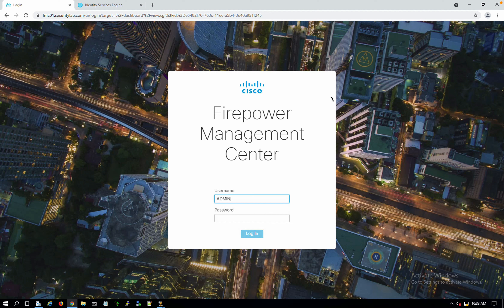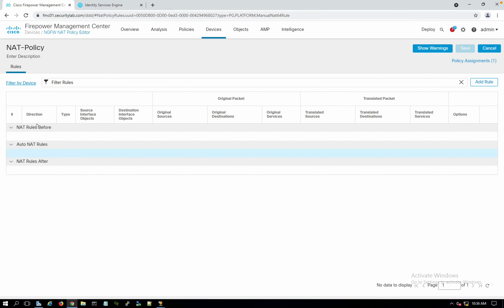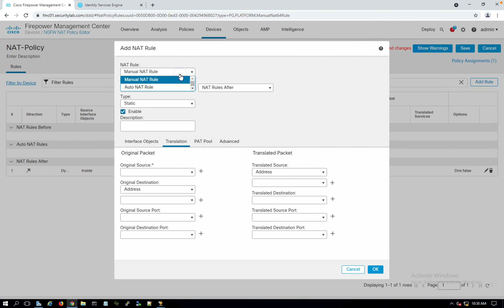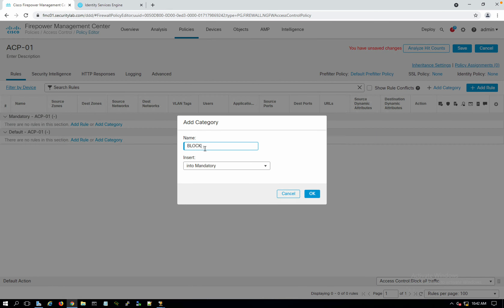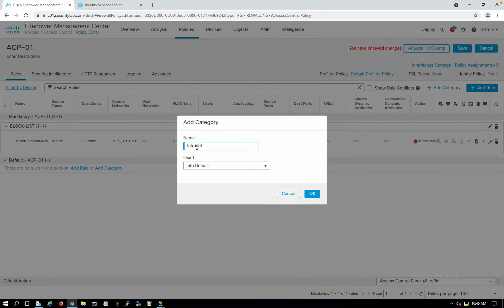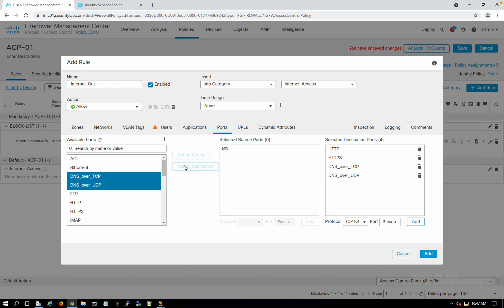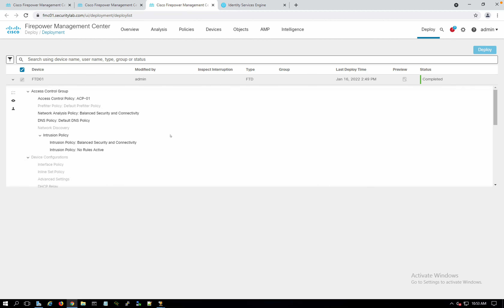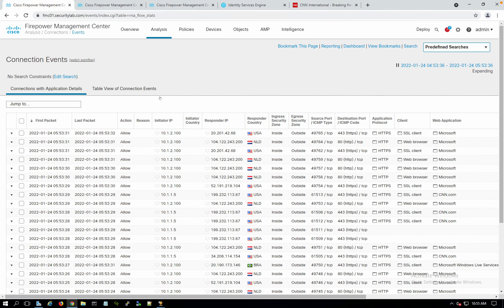Cisco Security Hands On #09 - Access Control Policy and NAT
In this video we will configure the Network Address Translation and Access control Policy.